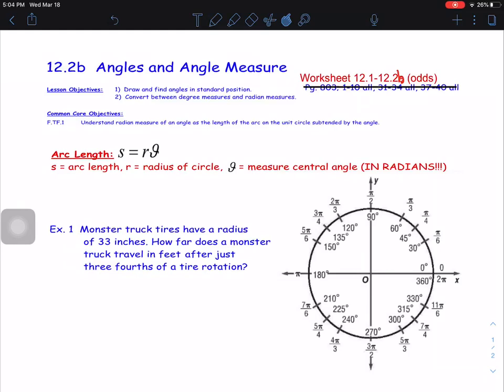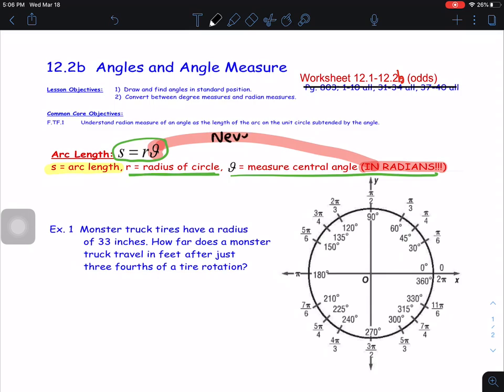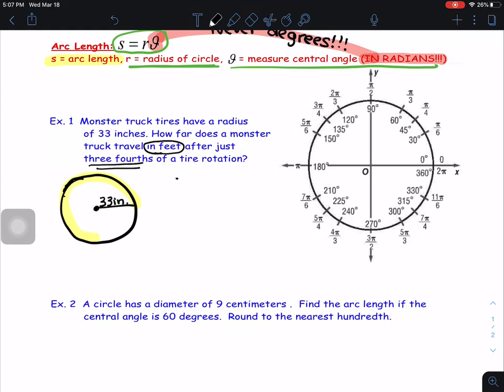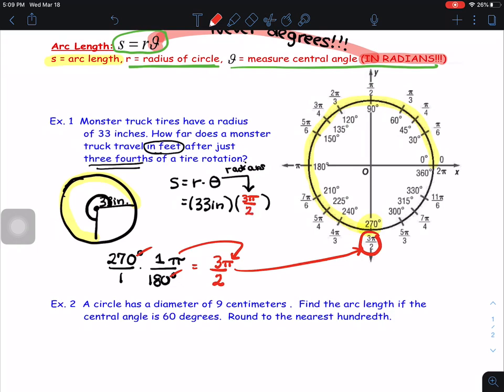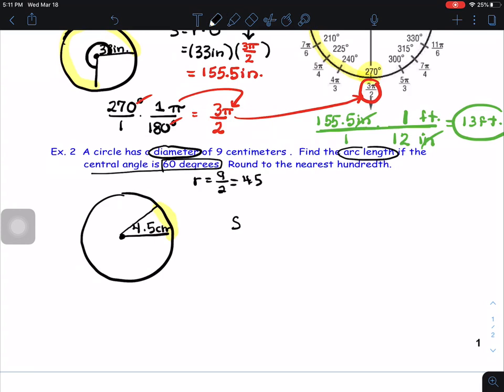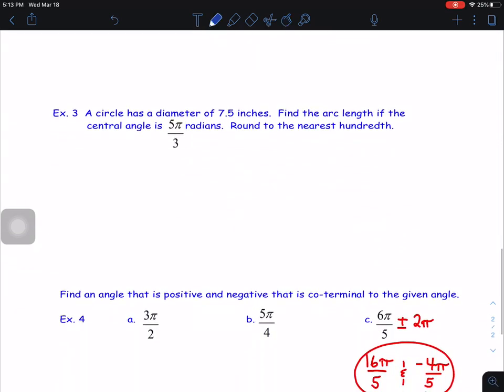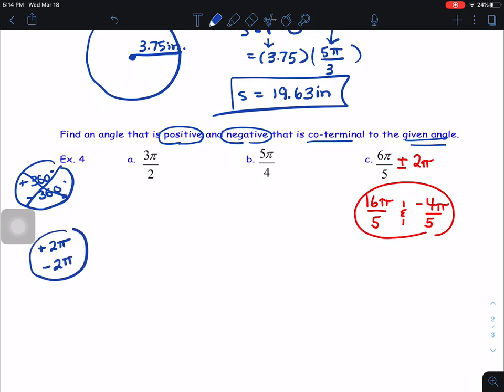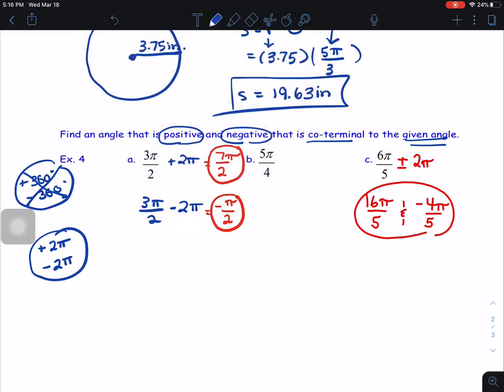12.2b HA2 video